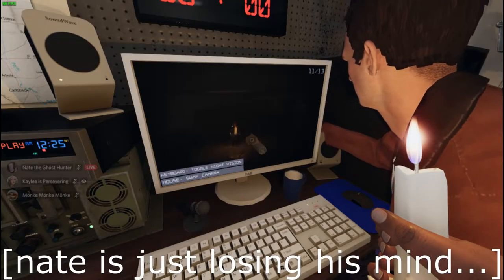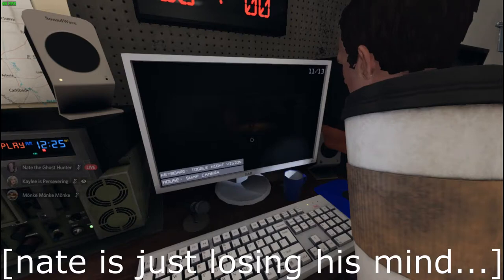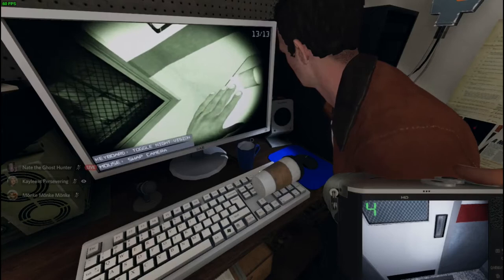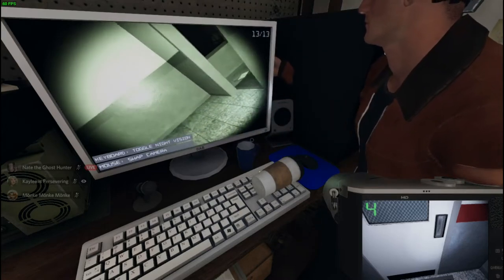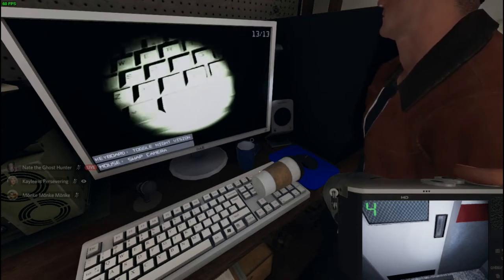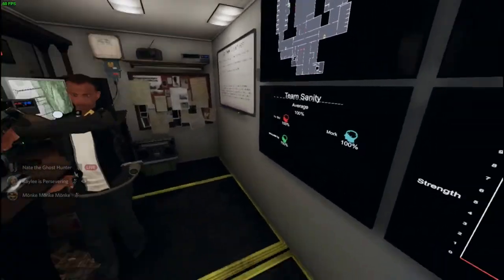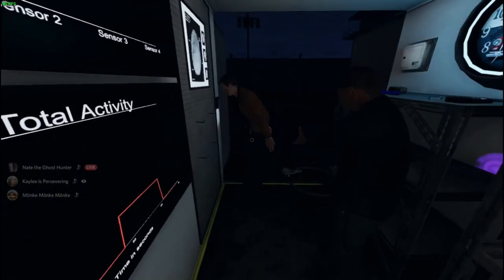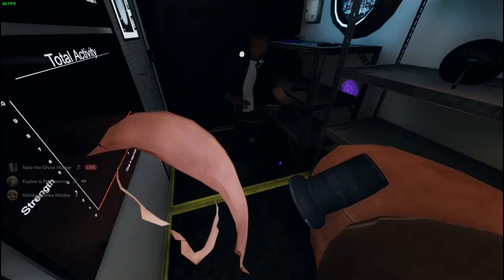Phasmophobia goofs and gafs w/ Megan and Jared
Phasmophobia by Kenetic Games